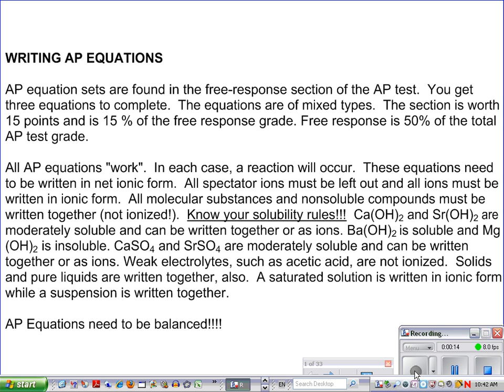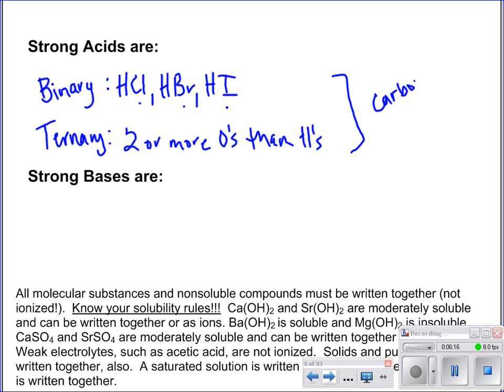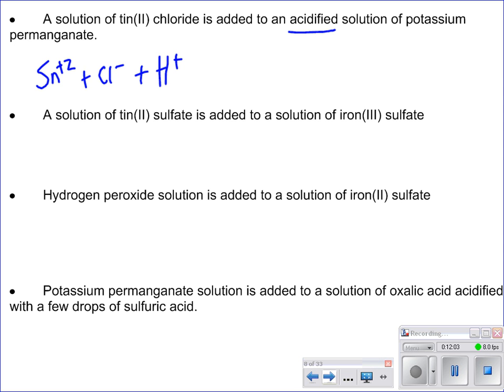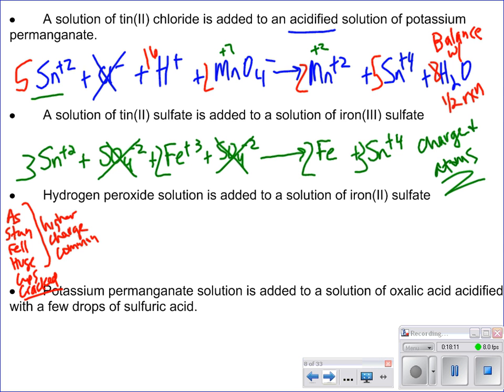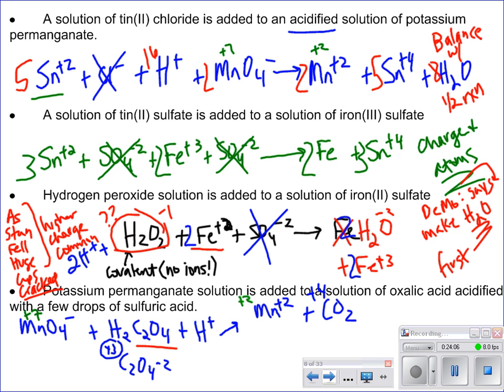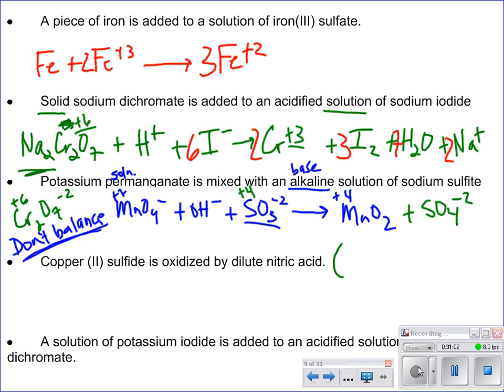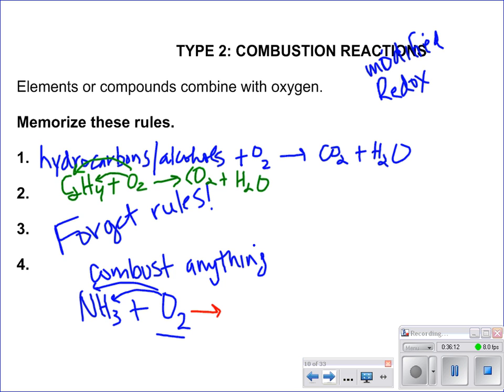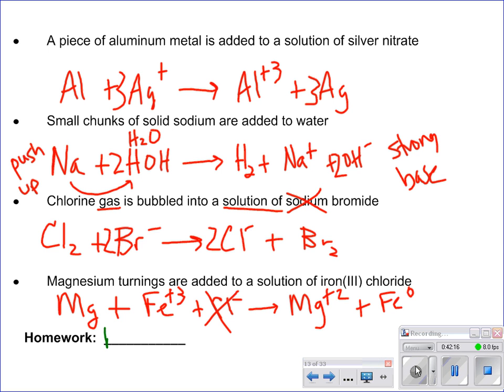Redox, Combustion, Single Replacement